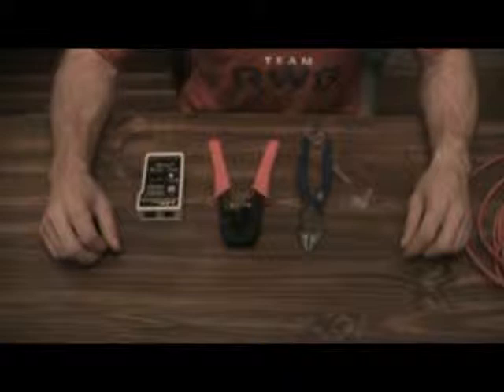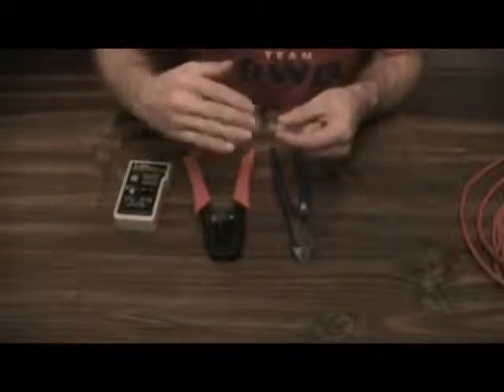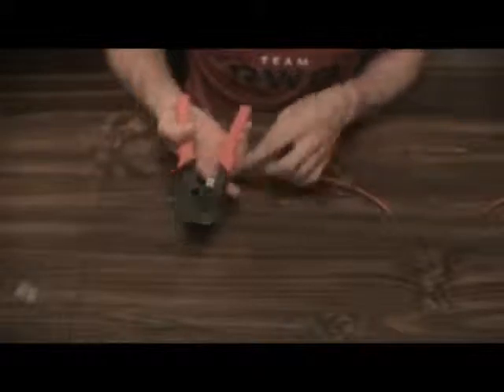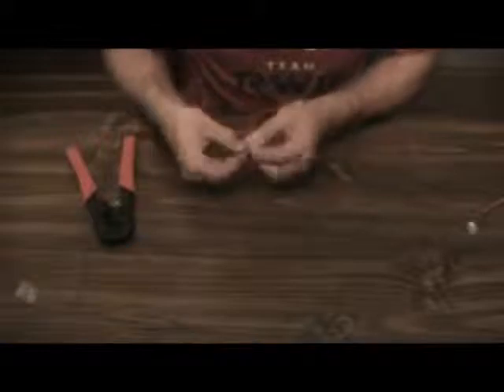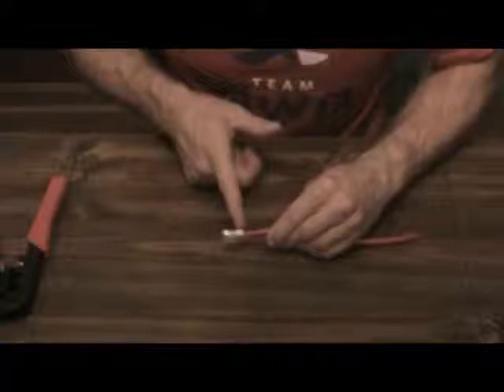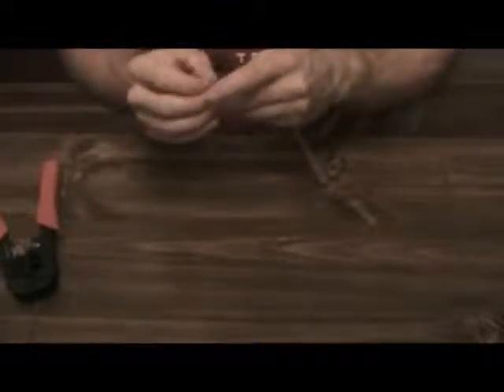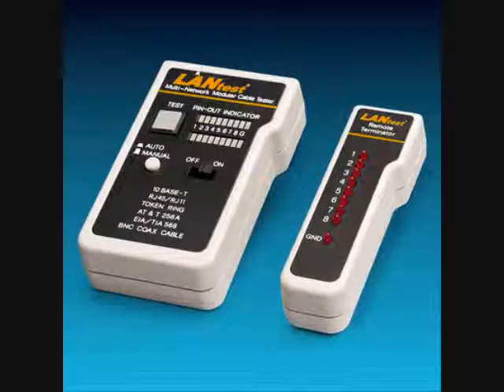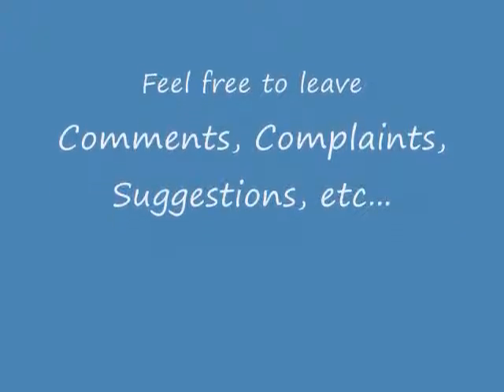Building CATV Ethernet Cables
Save yourself some money and build your own CATV cables.  Why pay a couple of bucks for a cable you can make for a couple of cents.  In this video I explain how to make a CATV straight-through cable from start to finish.  Once you get make a couple, you'll find them to be really easy.